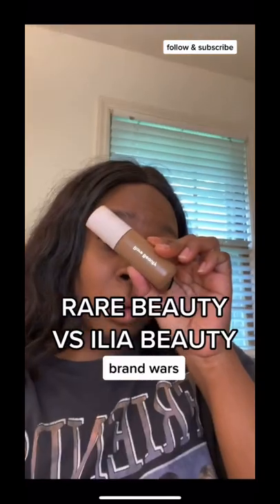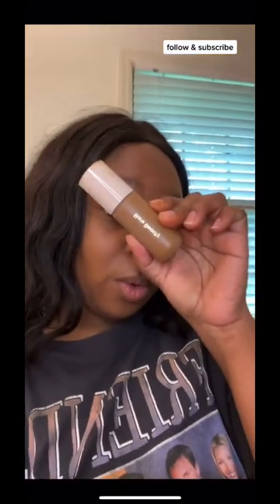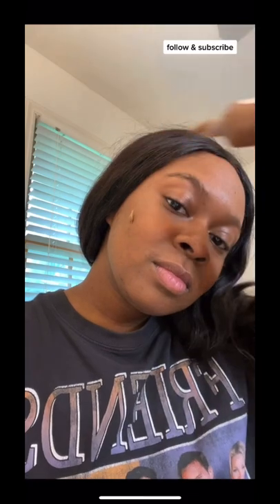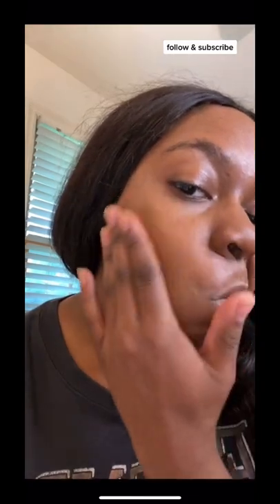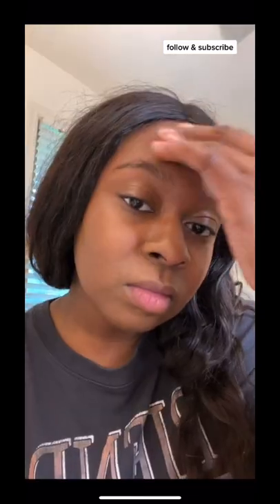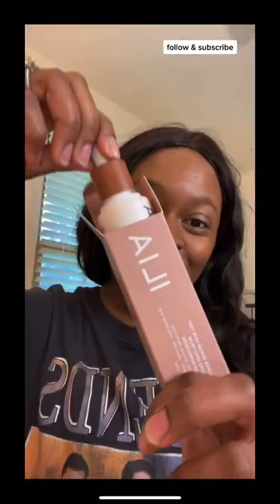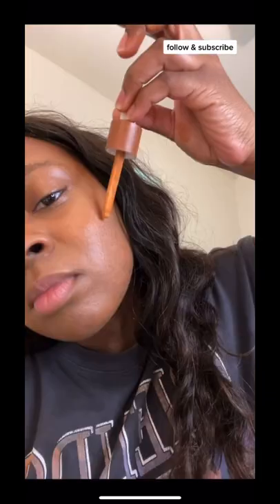rare beauty tinted moisturizer VS ilia beauty super serum skin tint (links included)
rare beauty tinted moisturizer vs ilia beauty super serum skin tint on deep skin tone 🥰 OPEN FOR THE DETAILS/LINKS

rare beauty tinted moisturizer (48W)
ilia beauty super serum skin tint (16)

vlog camera
vlog microphone
on-the-go camera
essential sd cards

RENEW YOUR MIND 😌
eat to heal your mind
overcome perfectionism
rest more + practice sabbath
unlearn codependency